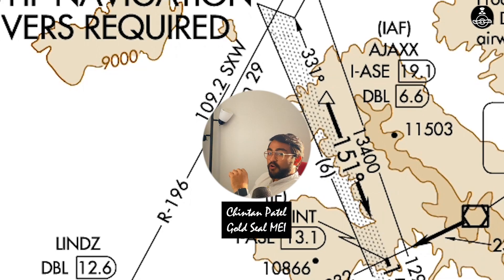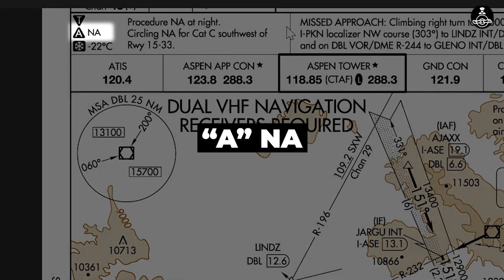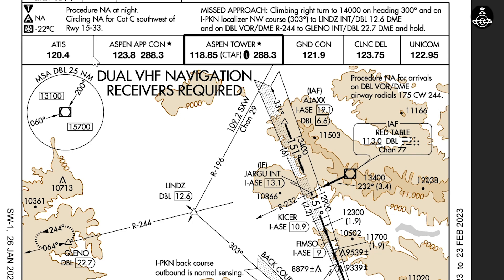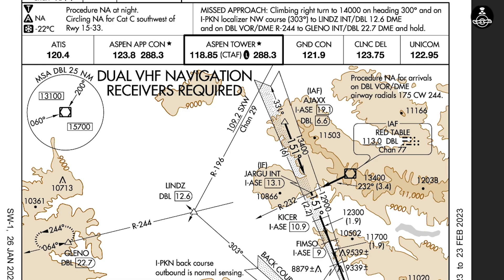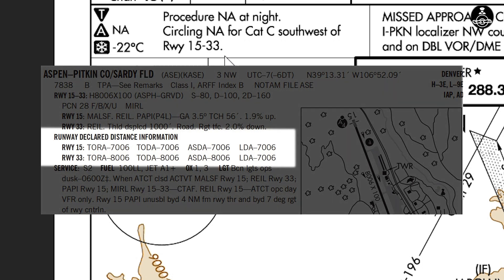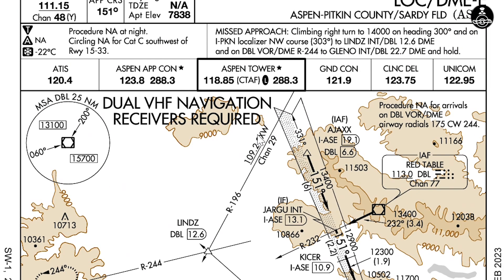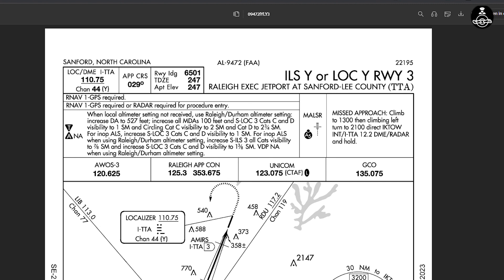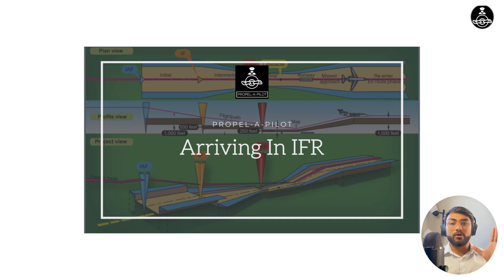Did you know these approach plate symbols?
Reading an instrument approach plate is one of the most important skills of an instrument-rated pilot. Watch this video in which I talk about 5 symbols that are commonly missed.

*PropelAPilot offers a number of online courses tailored for pilot training students. Check out the list below to see if you find something.*

Timecode
0:00 - Fun Intro
0:24 - Why approach plate symbols?
1:03 - Alternate Not Available symbol on the approach plate
1:42 - Cold Temperature Airport symbol on the approach plate
2:28 - Declared Distance Information Available symbol on the approach plate
2:57 - Beacon symbol
3:27 - Dot on approach light system identifier